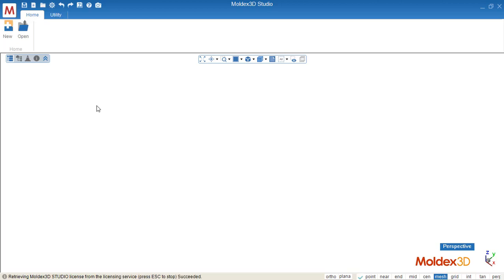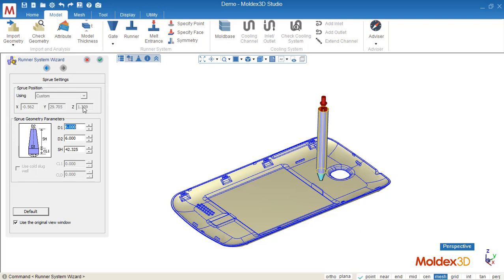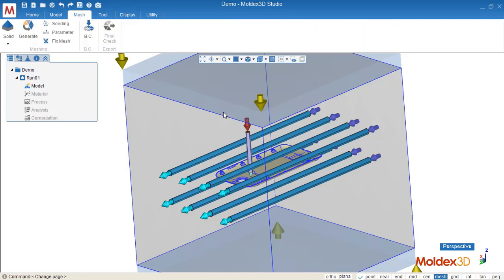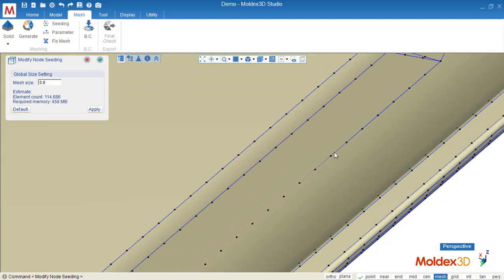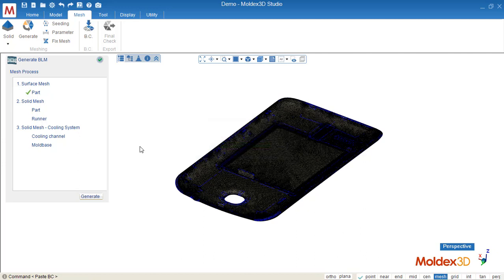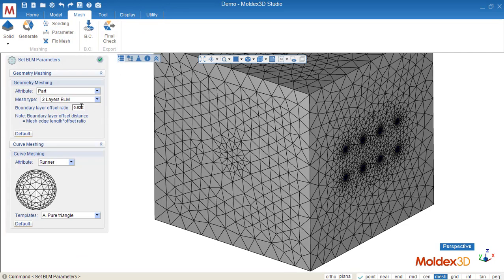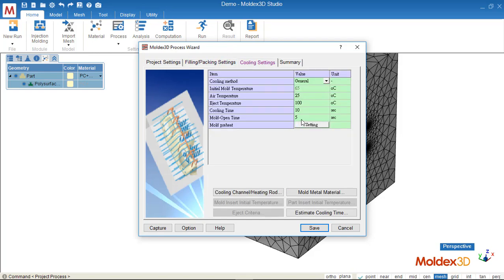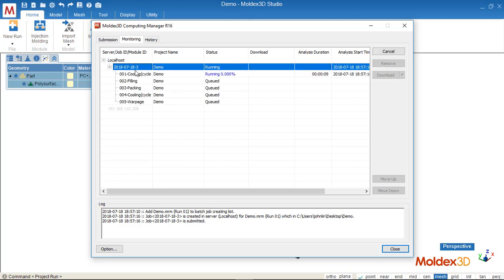Moldex3D Studio Workflow for BLM Mesh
Boundary Layer Mesh (BLM) is one of the most suitable mesh technologies for CAE application of plastic injection molding. The parameters for BLM like mesh size, boundary layer count and offset ratio are adjustable individually as needed. The powerful Studio meshing kernel allows users to apply different mesh types for different attributes such as cavity, part insert, runner, and cooling channel. The supported mesh types in Studio are including Tetra and multiple layers BLM. By default, the program will determine a proper mesh size for making surface mesh. A 3 to 5 layers of prismatic meshes will be generated inward from the surface mesh and then filling up the remaining space with tetrahedral mesh. As result, the solid mesh has minimum 7 to 11 layers ensured across the thickness direction for higher accuracy requirements!